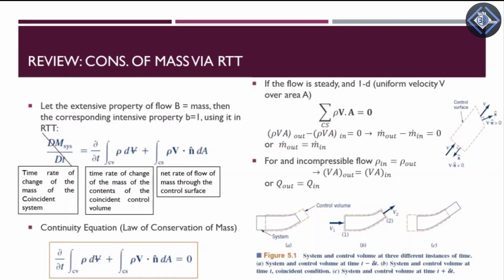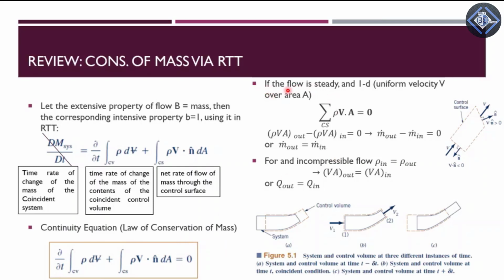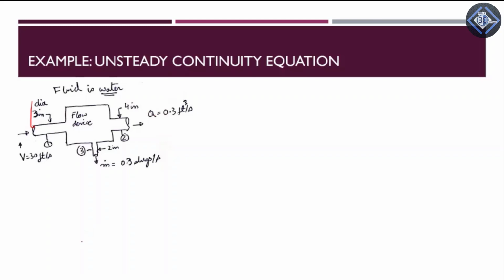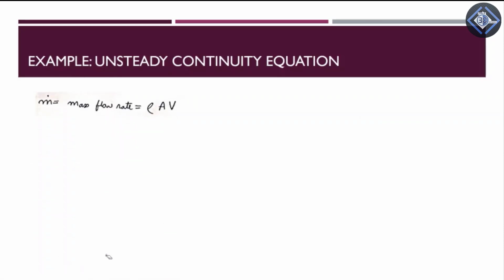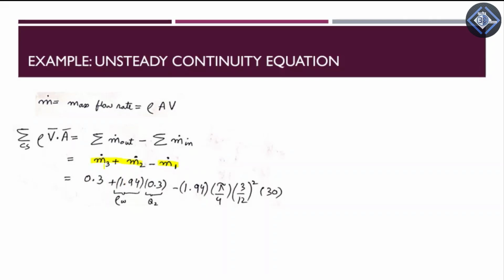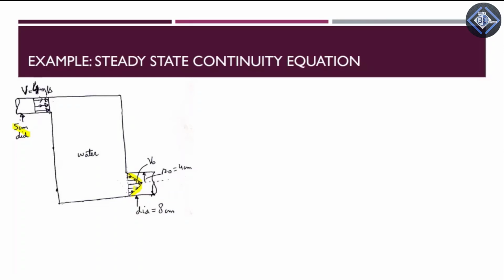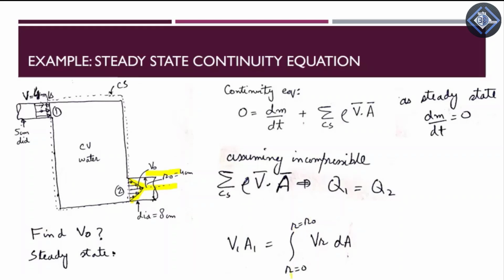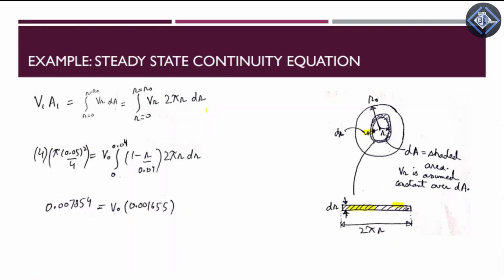Finite Control Volume Analysis || Unsteady Continuity Equation || Steady State Continuity Equation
The Learn in 30 Seconds team has compiled short videos to make it easier for students to acquire everyday scientific knowledge, technological information, and software skills. We called our community "Silence Learners".
Lecture
More Tutorials
How to put Landscape page in between Portrait pages | Portrait and Landscape page layout | MS Word
How to add watermark in MS Word Document || How to change page color in word || Background image